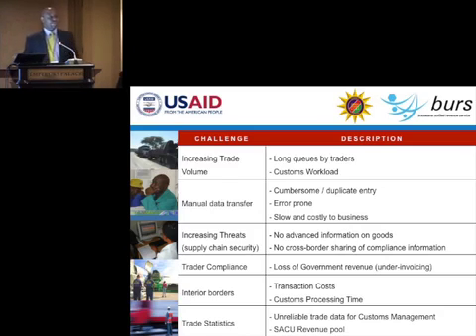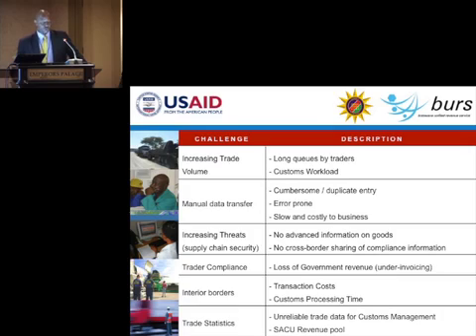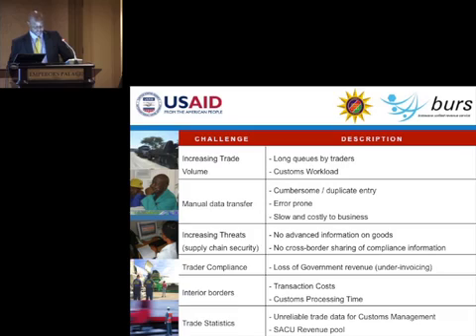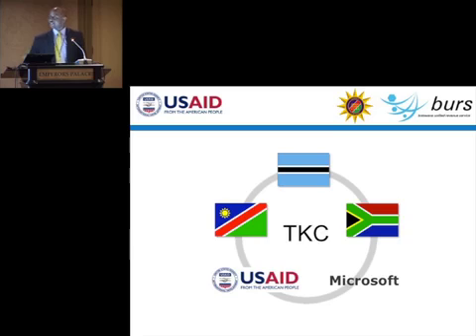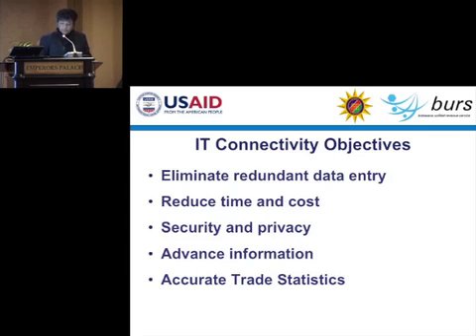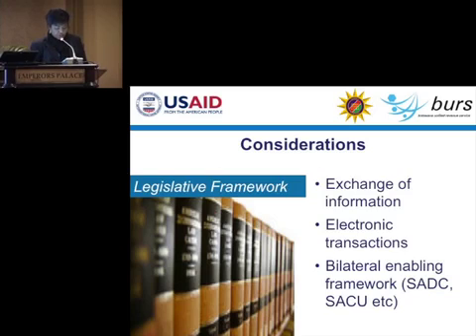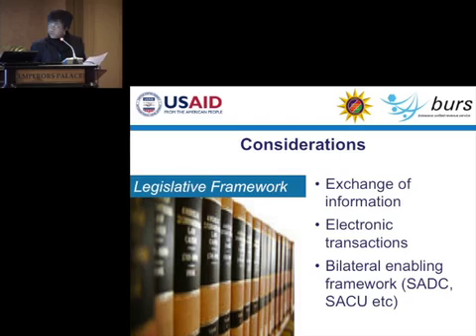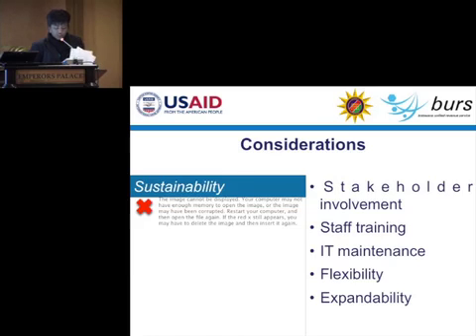SATFC 2012 Session 2 - 1 Phodiso Valashia & Jacqeline Tjiseseta - Cloud Bases Customs Connectivity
South African Trade Facilitation Conference 10&11 September 2012 Emperors Palace Johannesburg South Africa